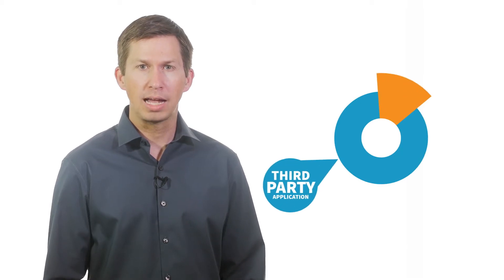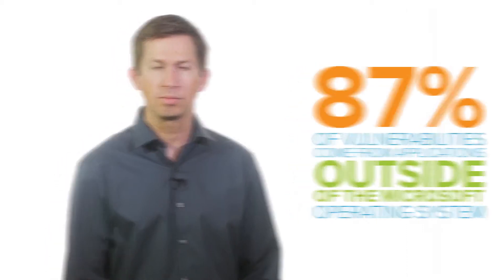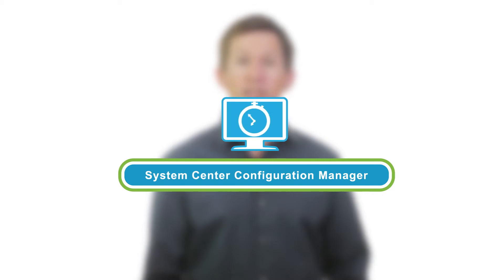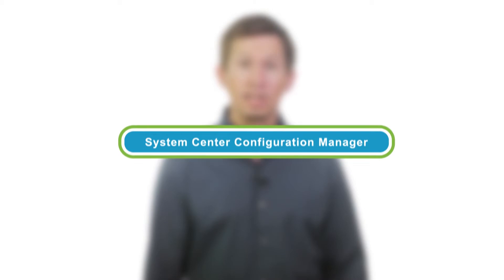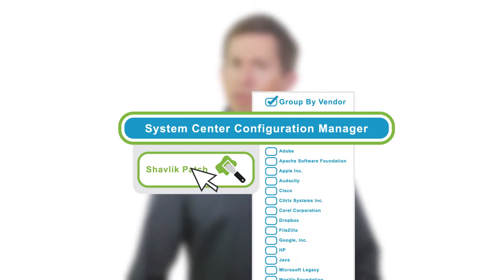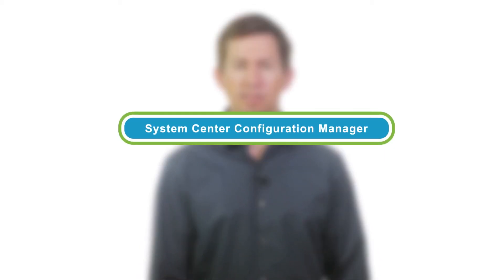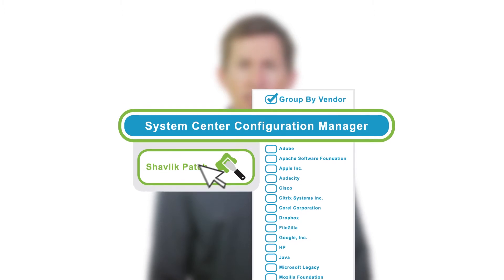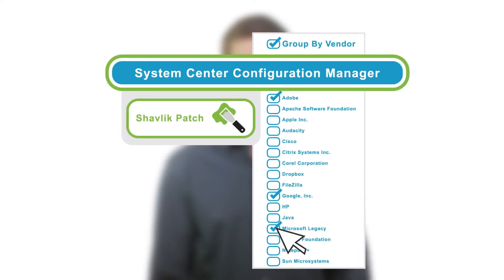Chalk Talk: Shavlik Patch for Microsoft System Center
Shavlik Patch for Microsoft System Center adds non-Microsoft, third-party patch management to Microsoft System Center Configuration Manager (SCCM). Maximize the value of your investments in System Center, improve security across your enterprise, and reduce risks from unpatched third-party applications.